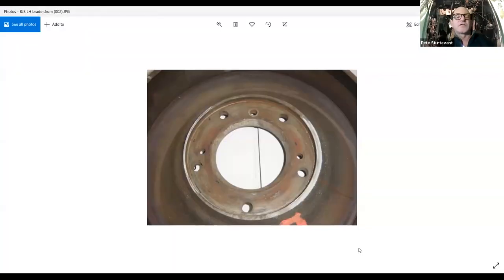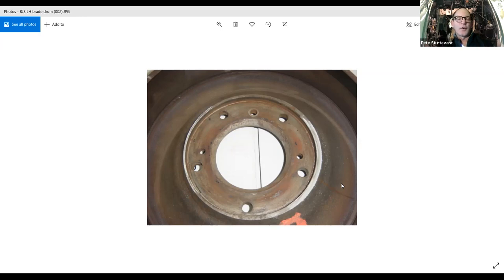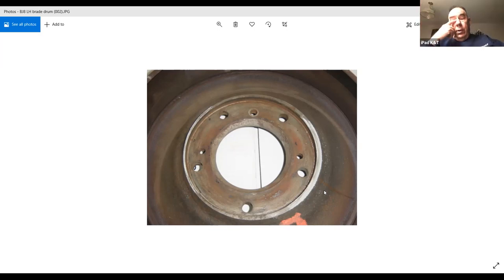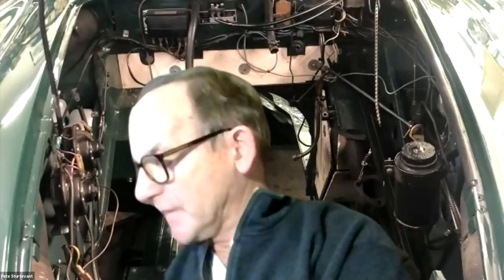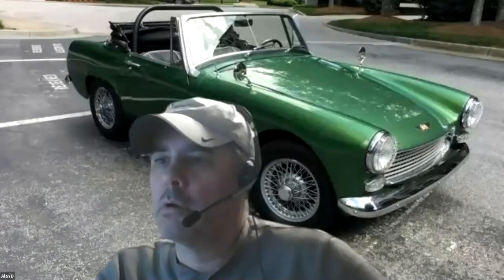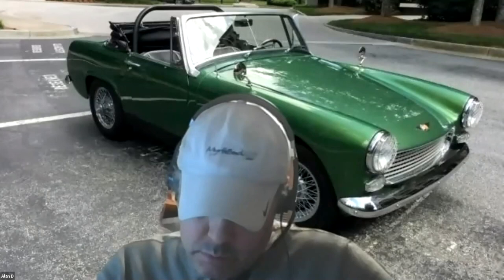Tech Conference - March 2021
subjects: Starting your car, motor rebuild shops, fuel leaks, high torque starter, spare parts , Sprite wiring for alternator. Working on cars is dangerous.  The AHCNE assumes no liability for any advice given during these conference calls.